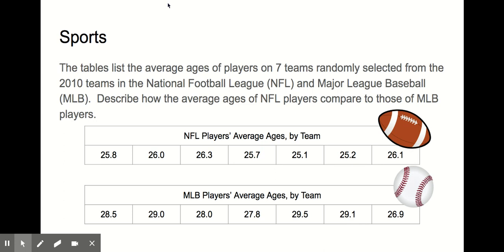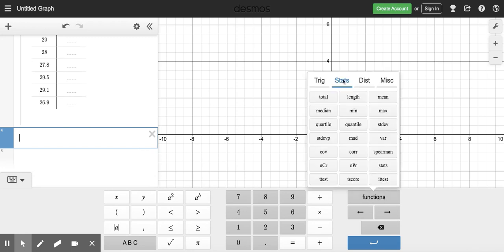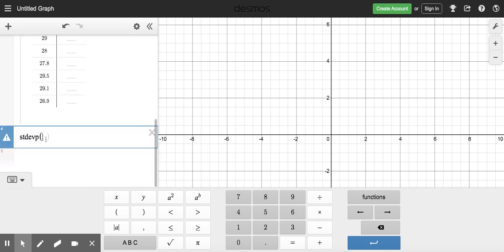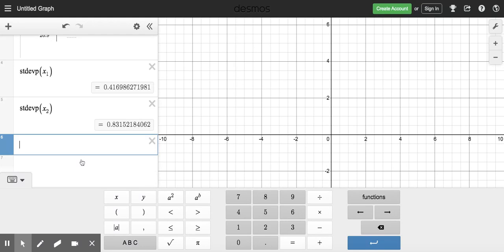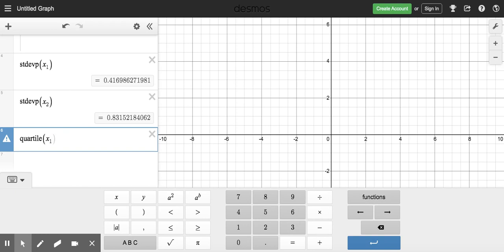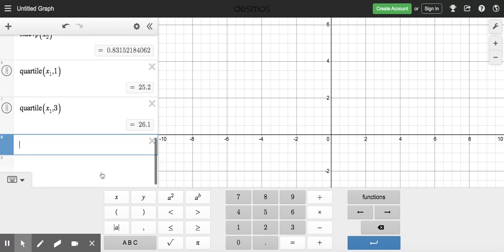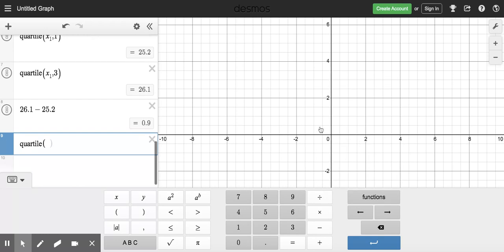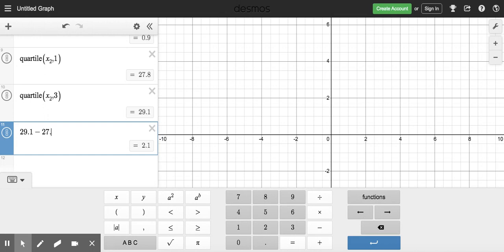Sem 2 M4T2 Finding Measures of Spread Using Desmos